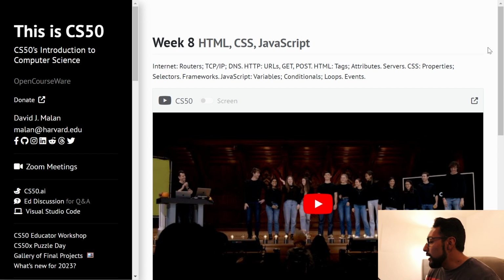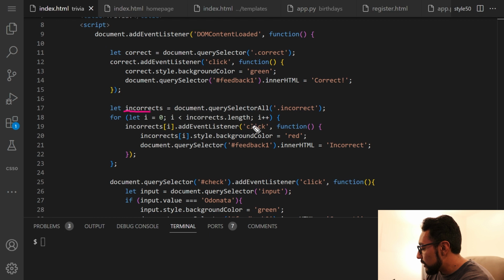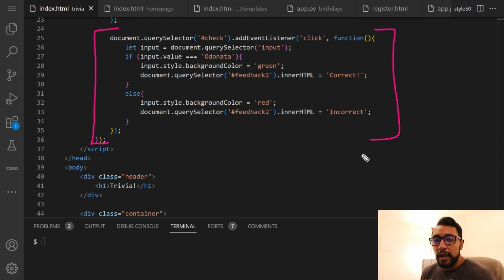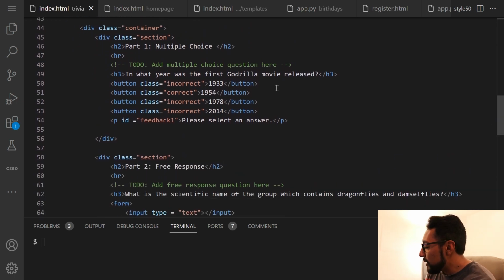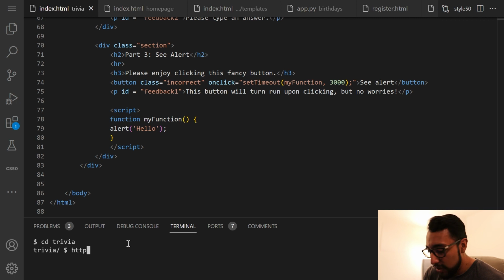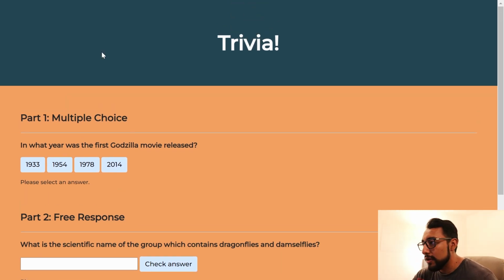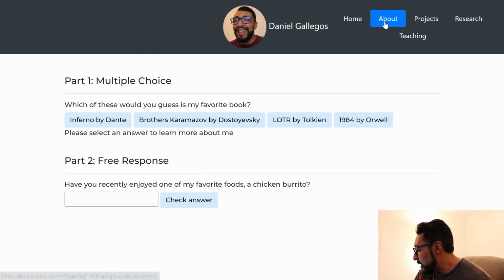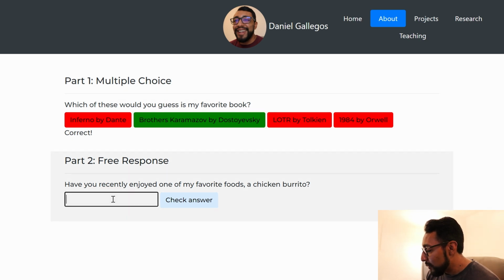Harvard CS50 Week 8 | HTML, CSS, & JavaScript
Hi there! I'm Daniel and I'm currently working through a BS in Computer Science at Western Governors University. I got interested in programming through Harvard's CS50 free online course, which I started around September 2022.

This video is a walkthrough of Harvard's CS50 Week 8 - HTML, CSS, JavaScript.

00:00 - Introduction
00:50 - Lab 8: Trivia
06:15 - Homepage
09:28 - Conclusion